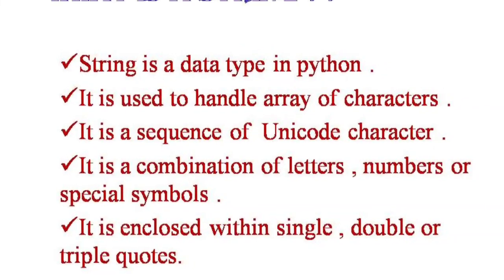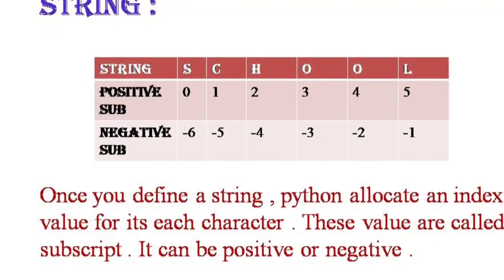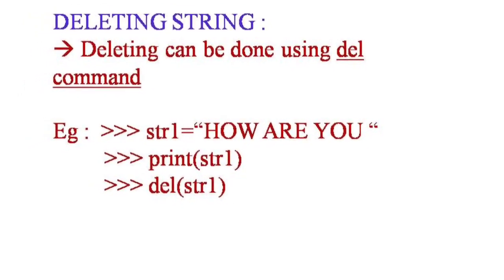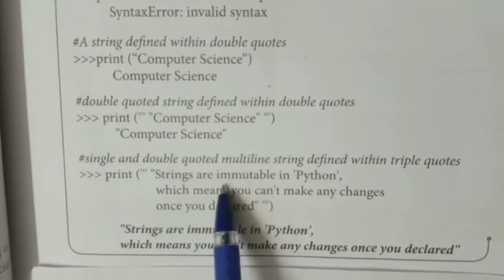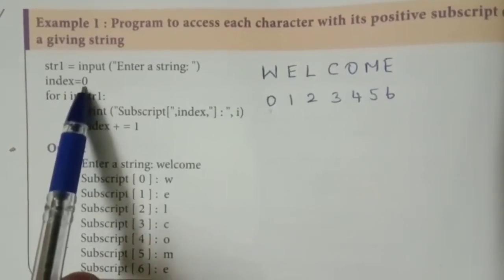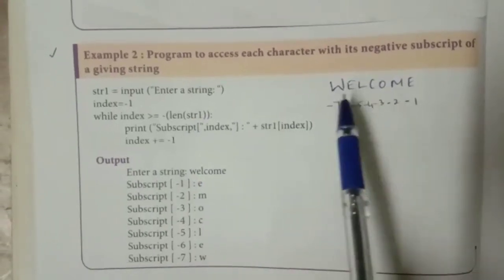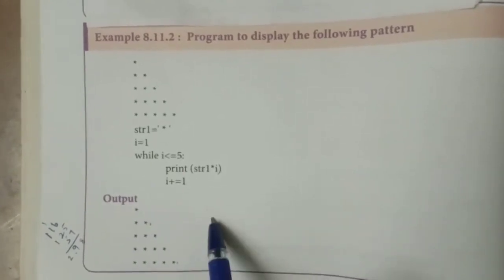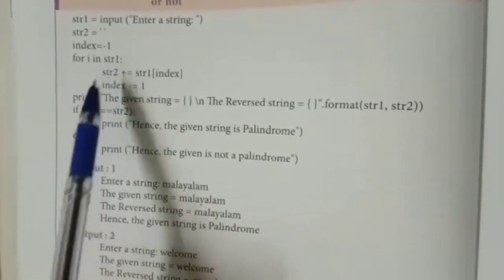What is String?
what is string_.mp4